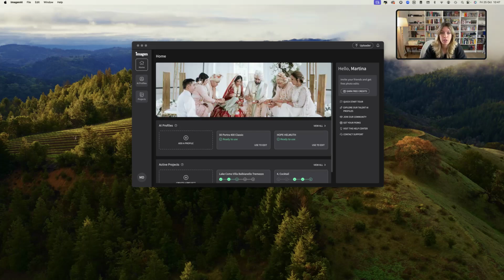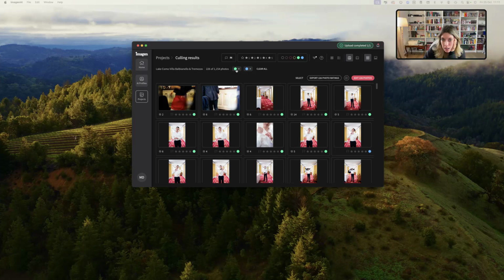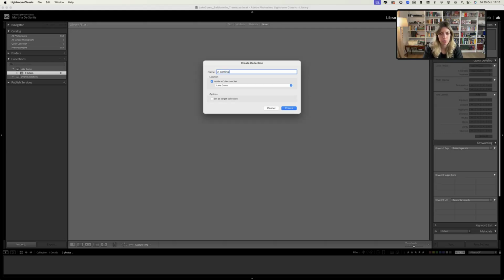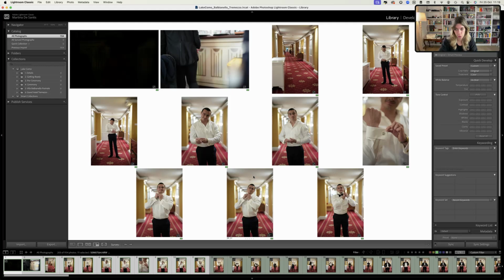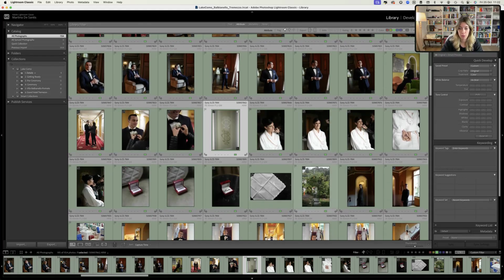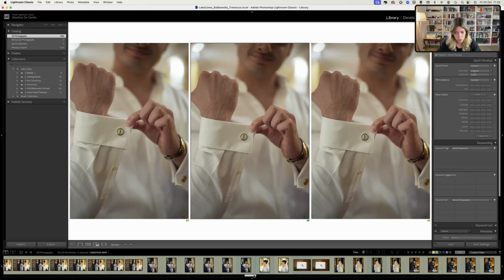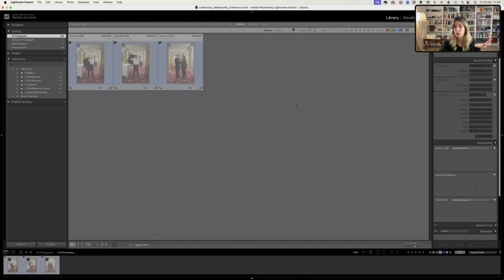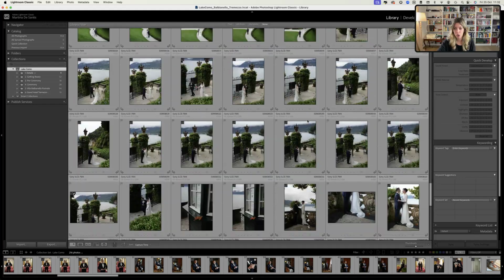Efficient culling with Imagen AI: a game changer for photographers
In this tutorial, I'll show you how to revolutionize your photo culling process using Imagen AI. We'll be working with a Lightroom catalog containing photos I shot at Lake Como, specifically at Villa Balbianello and Grand Hotel Tremezzo. You'll learn how to quickly sort through your photos, then seamlessly revise and organize them in Lightroom before diving into editing. This workflow is a real time-saver for busy photographers.
I'm excited to announce that I'm currently working on an AI editing course. You'll be the first to know about new developments and exclusive deals

🎥 Digital Photography and Videography:
** FujiFilm X100V
** Sony Alpha ZV-E10
** Insta360 X4 - Action Cam
** GoPro HERO11 - Action Cam
** Sony Shotgun Microphone ECM-B10
** Manfrotto MK290XTA3-3W Tripod
** Manfrotto 131DB Ripro Arm for Tripod
** Manfrotto Mini Tripod

🎞️ Film Photography:
** Sekonic L-858D SPEEDMASTER
** Kodak Portra 400 (120)
** Kodak Gold 200 (120)
** Kodak Portra 400 (135)
** Kodak Gold 200 (135)

👩🏽‍🔬 Developing:
** CineStill Cs41 Kit
** Paterson Tank
** Paterson Large Changing Bag
** Sous Vide
** Waterproof Thermometer
** Collapsible Storage Bottle
** 35mm Film Cassette Opener
** Stackable Measuring Jug
** Set of Funnels

✨ Scanning:
** Epson Perfection V600 Photo Scanner
** Sheets for Negative Archive (120)
** Sheets for Negative Archive (135)
** Mitama Collector with Trendy Lever Mechanism
** Nitras ESD Gloves

👩🏻‍💻 Editing:
** Apple Studio Display 5K
** Apple iMac Display Retina 4K
** Contour ShuttlePRO v2 Controller
** Beats Studio3 Wireless Headphones
** Apple Magic Mouse
** Aluminum Mouse Pad
** XXL Mouse Pad Mat

🖨️ Printing:
**Canon SELPHY CP1500
**Canon Paper and Ink

🧙🏼‍♀️ More:
** Apple MacBook Pro Touch Bar
** Apple iPhone 12 Pro
** WD 2 TB Elements External Hard Drive
** SanDisk Cruzer Force 32 GB
** Wacom Intuos Graphic Tablet Bluetooth
** Apple Magic Keyboard
** Zealsound Condenser Microphone
** Neewer Studio Microphone Pop Filter

timestamps:
00:00 Intro
0:33 How to create a new culling project in Imagen AI
3:09 How to review Imagen AI culled project
4:14 Build Smart Previews in Lightroom
4:50 Create Collection Set + Collections in Lightroom
9:10 Revise Keepers chosen by Imagen AI
12:38 Organize Keepers into Collections
14:36 Revise Duplicates chosen by Imagen AI
17:10 Organize Duplicates into Collections
17:45 Revise Standalone chosen by Imagen AI
20:20 Organize Standalone into Collections
20:44 Final Review of Culled Photos by Imagen AI
22:24 Photo Editing Workflow in Lightroom
26:16 Editing Workflow Course